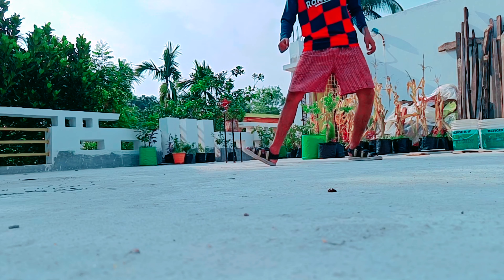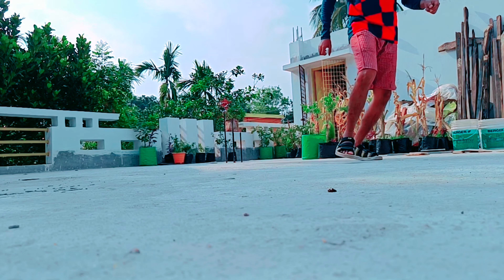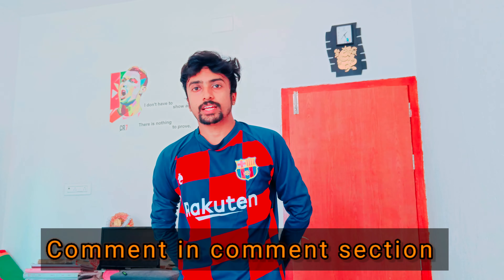Top 5 essential football skills🔥🔥5 unbeatable football skills that will make you legend on the field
Top 5 essential football skills🔥🔥🔥

Learn top 5 essential football skills - In today's football skill tutorial, AMT10 will teach you top 5 essential football skills that you can utilise to appear cool on the pitch and completely wreck defenders' days. AMT10, this video will show you 5 different methods to do a top 5 essential football skills and explain how you can learn them in no time with the correct amount of practise - so if you want to enhance your football skills while also adding some very cool Ronaldo chop, stepover, roulette, roll croqueta & la croqueta variations to your locker, this is a terrific video to watch!

Learn football skills for EVERY position on the pitch - In today's video, professional football player Amit shows you essential abilities for every position on the pitch. Of course, knowing some cool top 5 essential football skills is more vital in some roles than others, but having a few skills to get out of tight circumstances is always a smart idea. These top 5 essential football skills are an excellent place to begin your football skill education because it is critical to understand the fundamentals before progressing to more advanced football talents. Watch the video, take notes, and get out there to start mastering incredible football skills! You'll discover how to execute You'll discover how to execute five of the most essential football moves in this session. These five skill movements are an excellent place to start because they are simple to learn but yet look flashy and cool. Football players all around the world want to display their football skills. You will definitely master your first football skill moves if you watch the episode right away! in this session. These five skill movements are an excellent place to start because they are simple to learn but yet look flashy and cool. Football players all around the world want to display their football skills. You will definitely master your first football skill moves if you watch the episode right away!
Top 5 essential football skills are- Ronaldo chop, stepover, roulette, roll croqueta & la croqueta
Learn football skills with AMT10 and check out the most recent reviews.
Leave your name here if you offer subtitles, titles, or descriptions, and we'll make sure the world knows who helped grow the AMT10 experience!

My camera specification-

Camera On the back of the OnePlus Nord CE 2 5G is a triple camera system comprising of a 64MP f1.7 primary camera, an 8MP f2. Two ultra-wide cameras and a 2MP f2.4 macro camera are included. On the front, there is a single 16MP f2.4 camera. The only significant physical difference between the Nord CE 2 5G and the Oppo Reno7 5G is the front camera, which has a 32MP resolution.
My channel description- Get ready for the ultimate football experience! Our channel is the best place to find football tutorials, skill training, and the funniest moments in football. I will provide 13–44-year-old football fanatics with the best of the best, from Ronaldo Siuuu to the funniest clips in the game. Come join us today and get ready for the laughs!